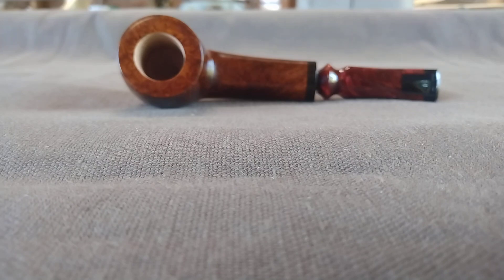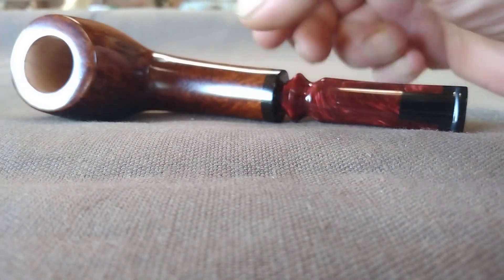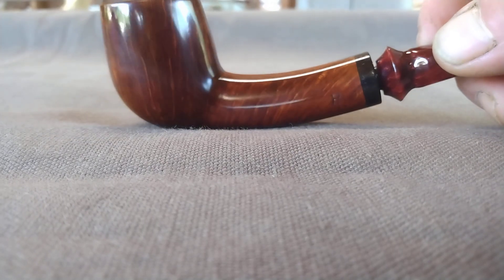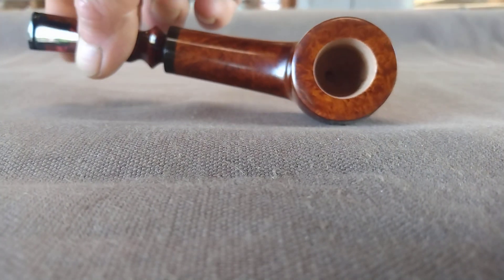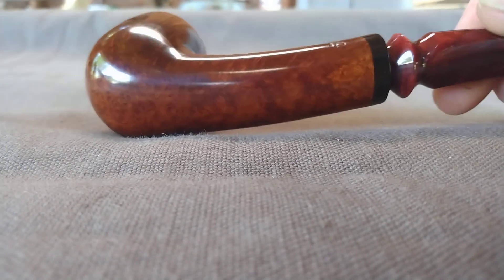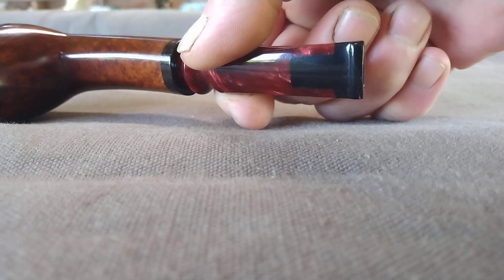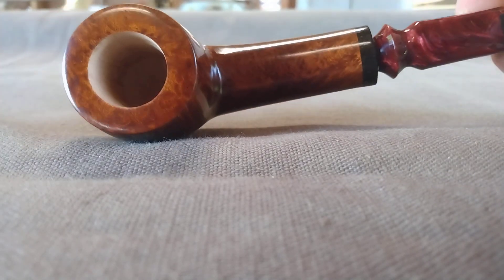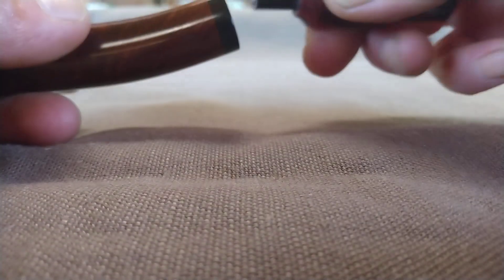Available ***SOLD*** Italian briar straight grain Freestyle